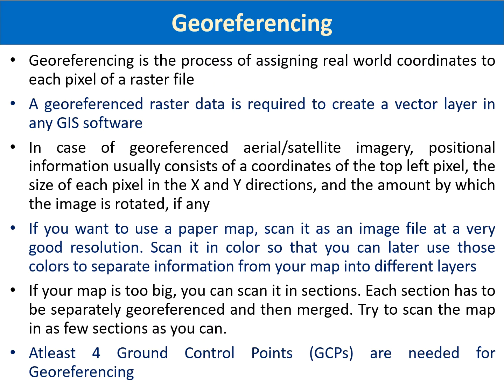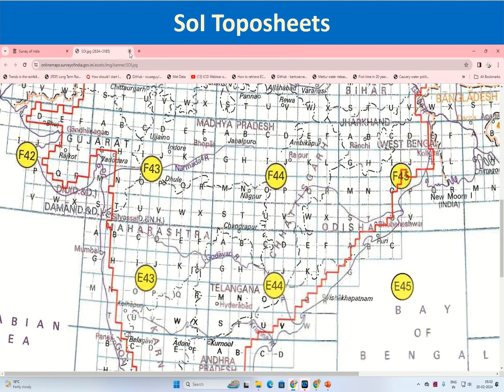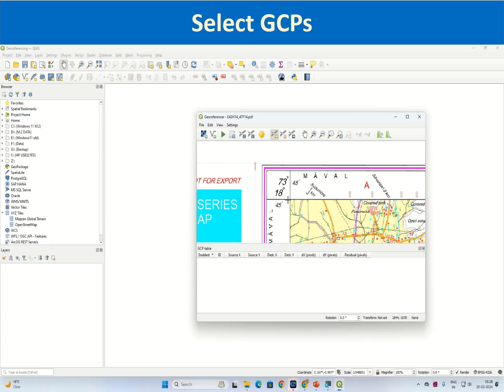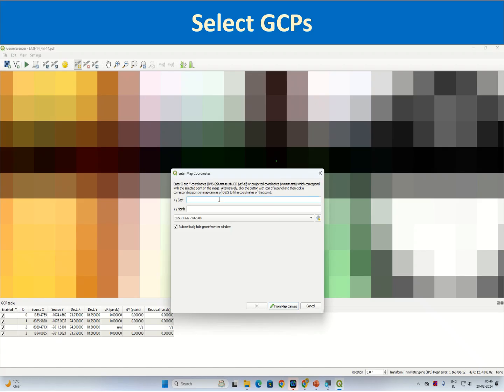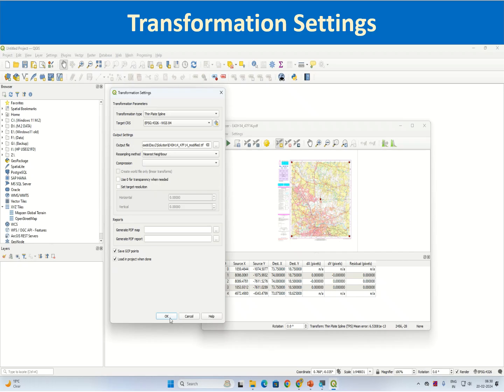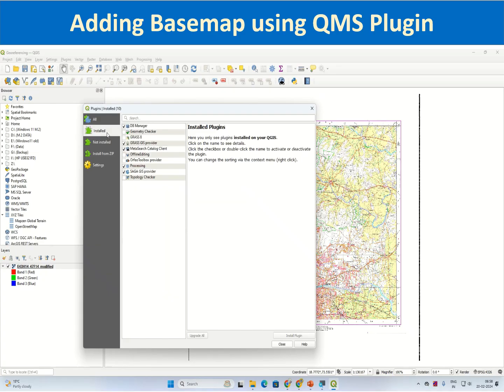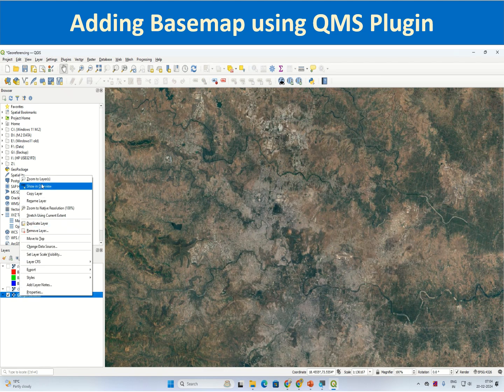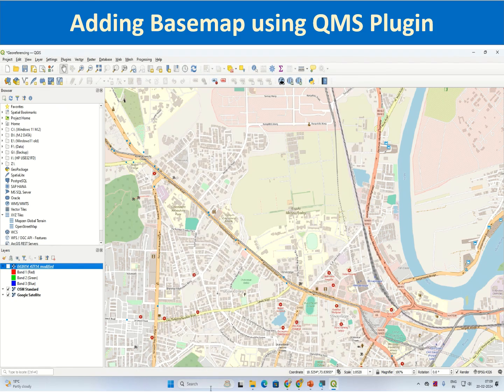Georeferencing of Scanned Maps in QGIS